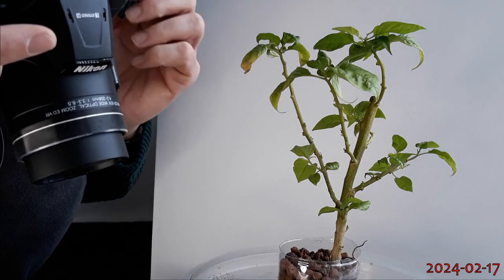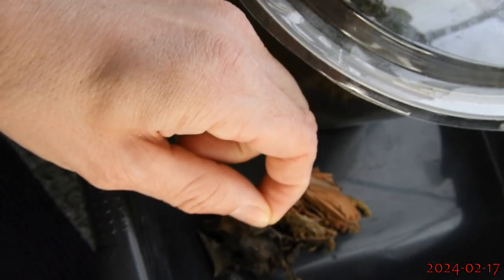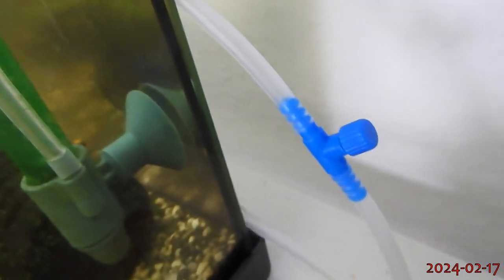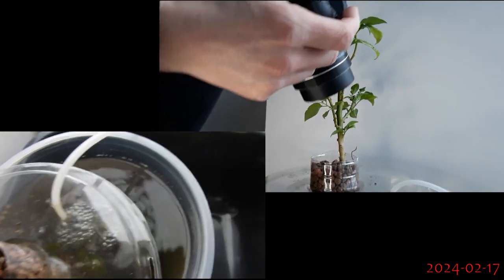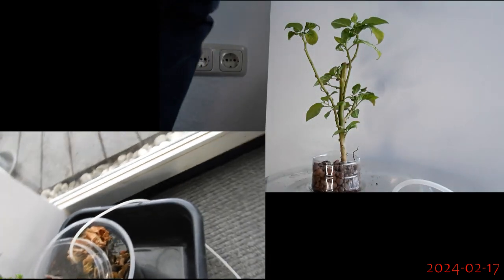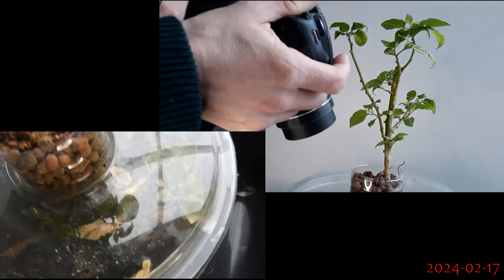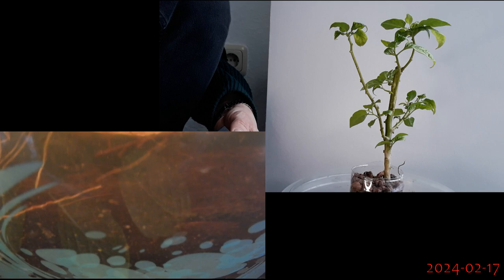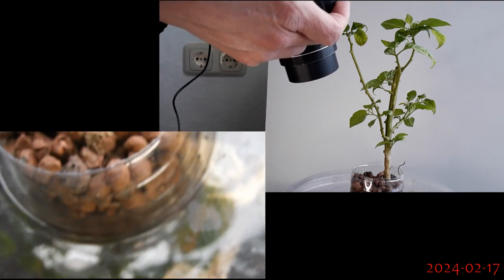Aquaponics with isopods | 2 month update! | VeirdLOG 2024 02 17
Almost two months have passed since I started this aquaponics with isopods (Asellus aquaticus) for a chili pepper plant...
Table of contents
0:00 Intro
0:31 Checking out the closed setup
1:28 A quick peak at the Medaka tank
2:01 Checking out the opened setup
3:02 Adding new isopod food
4:16 Closing statement (literally)
6:31 Isopods at night with moody music